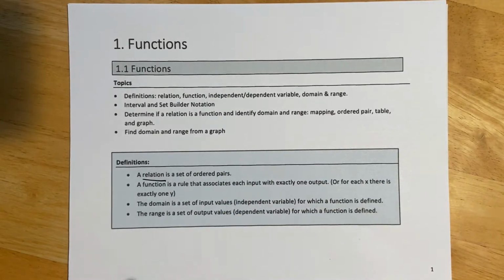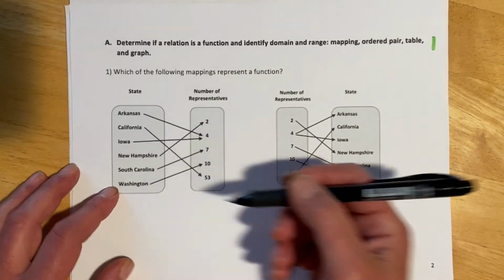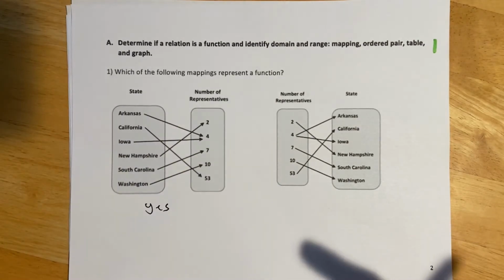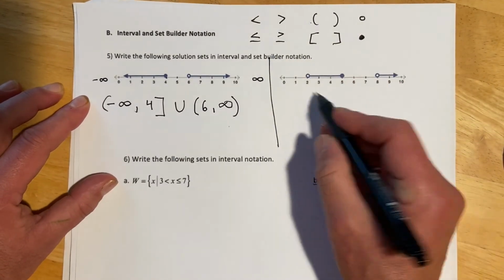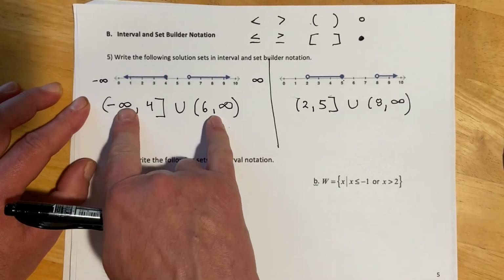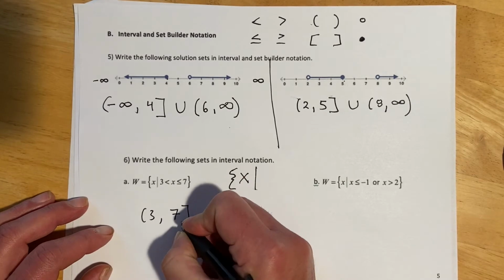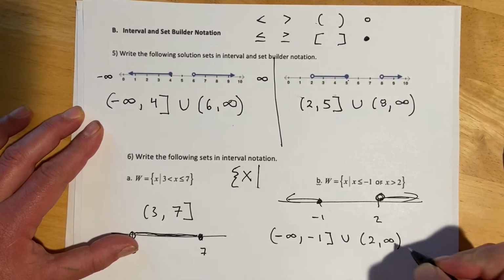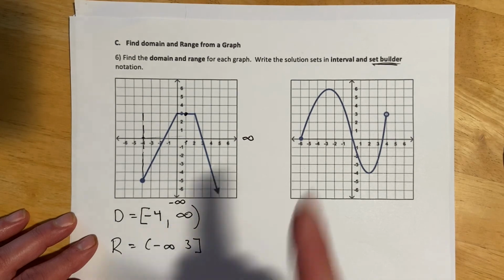098/141c 1.1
141c 1.1